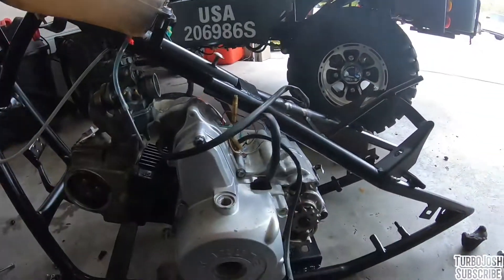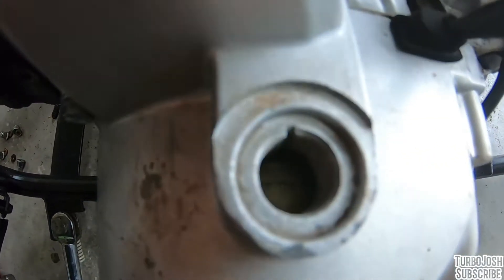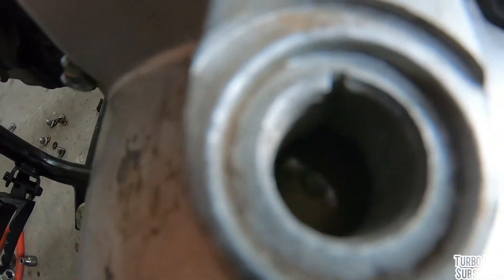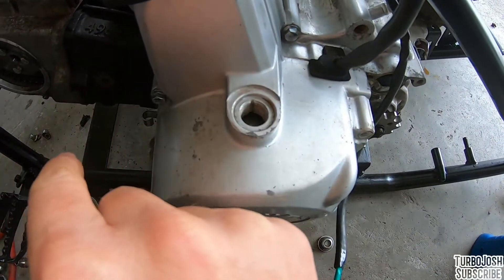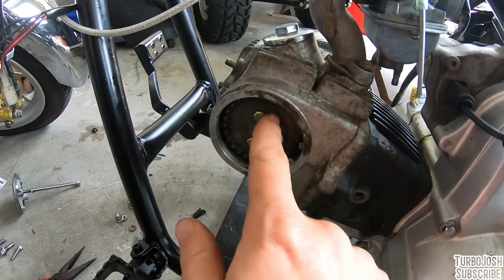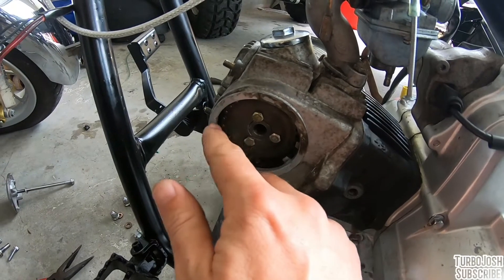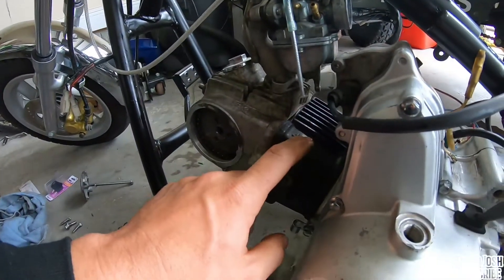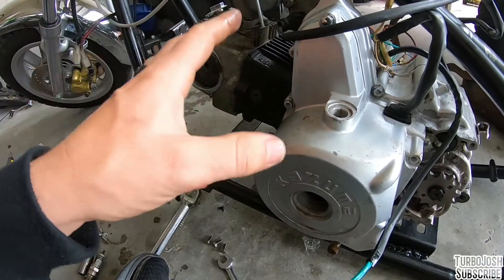50cc engine Cam Timing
How to cam time a small engine for dirtbikes atv ect while fixing my 0 compression engine.